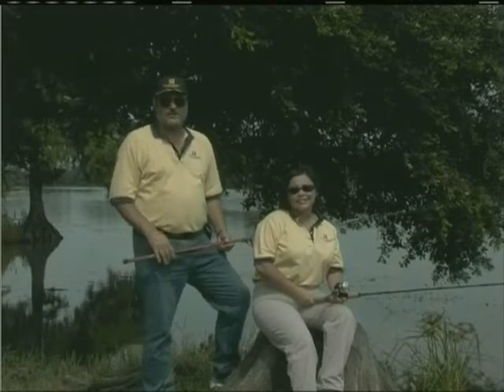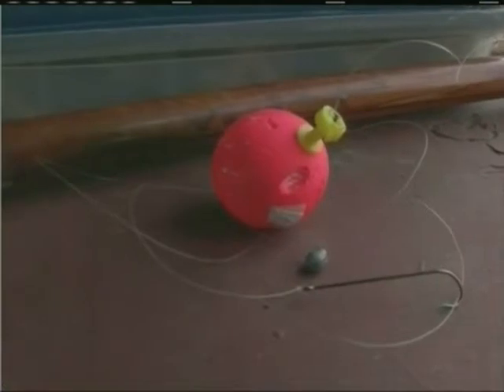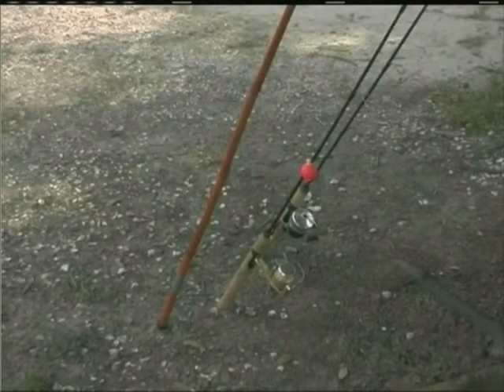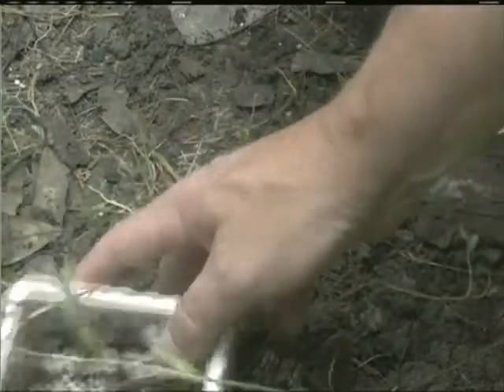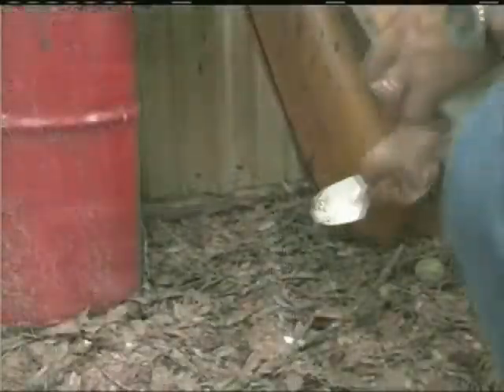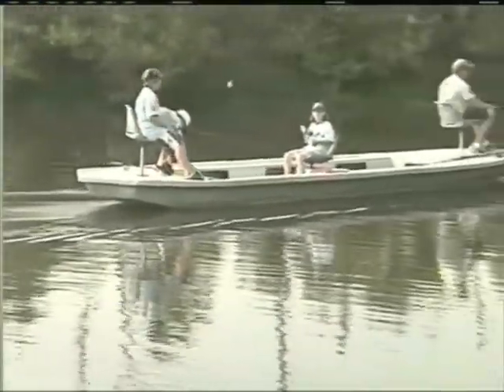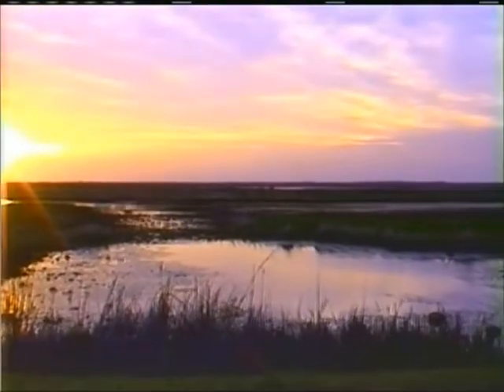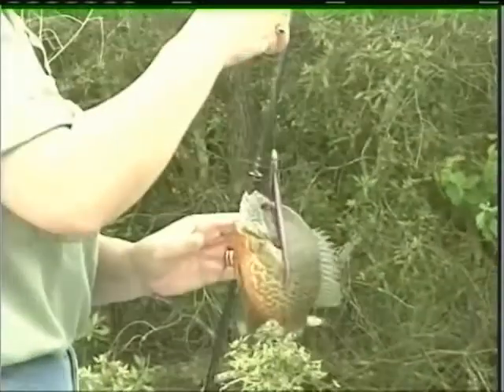Summer Bream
Tips on fishing Bream.